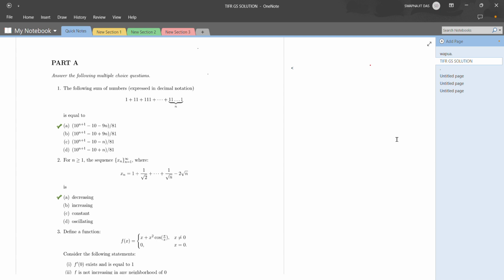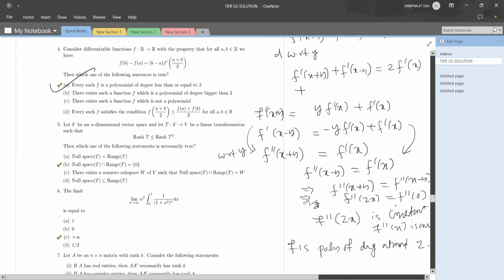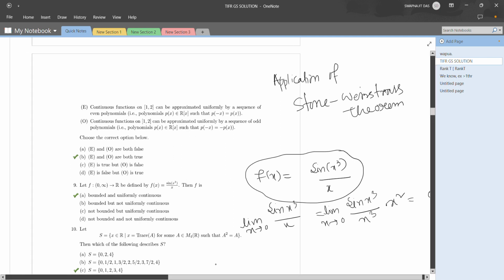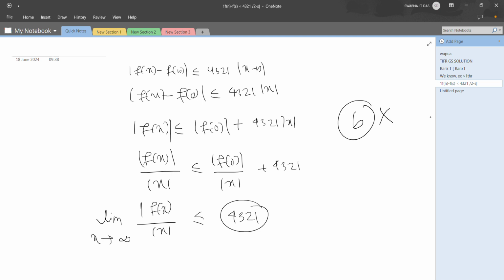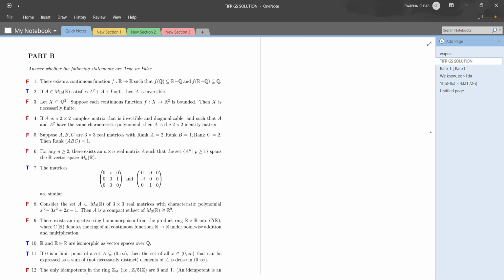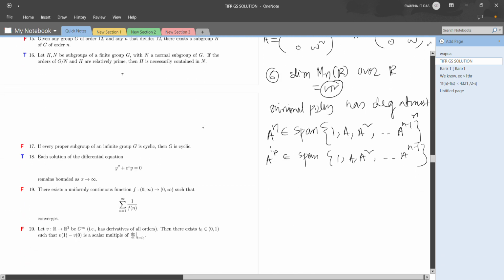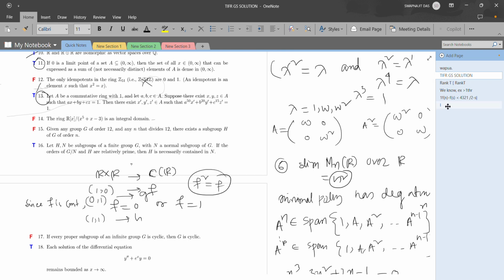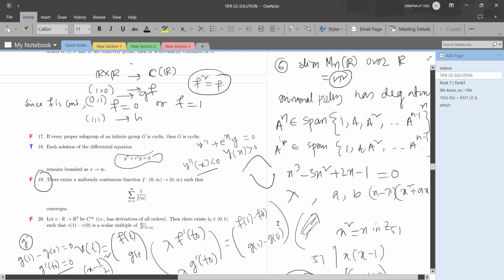TIFR GS SOLUTION PAPER 2019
I have made detailed solution for TIFR GS 2019 Paper. Part II will come soon.